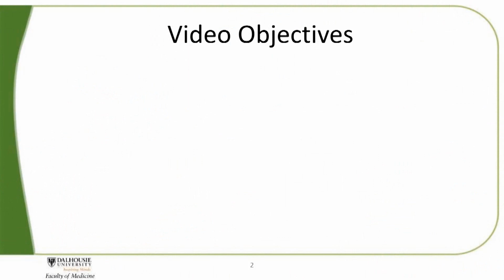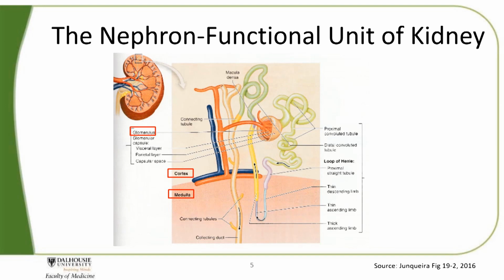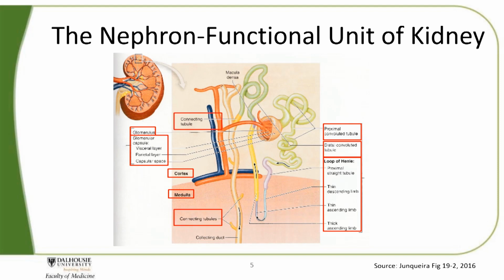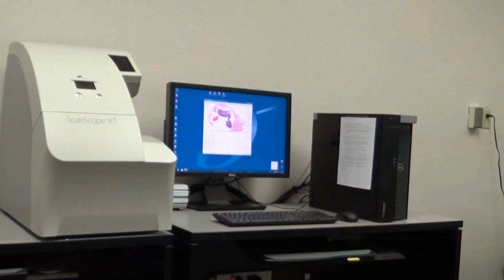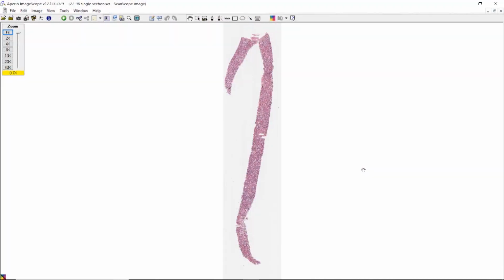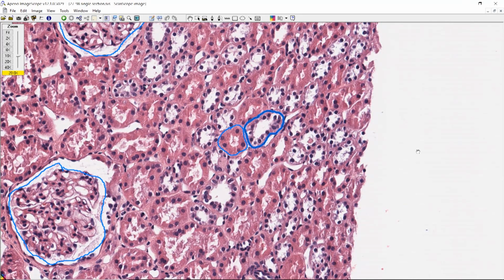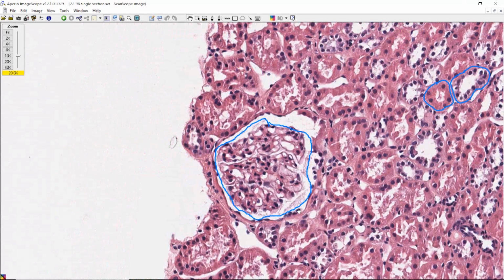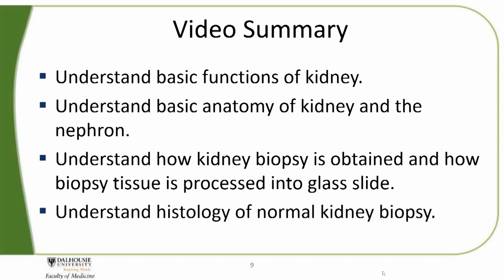Introduction to Histology of the Normal Kidney Biopsy